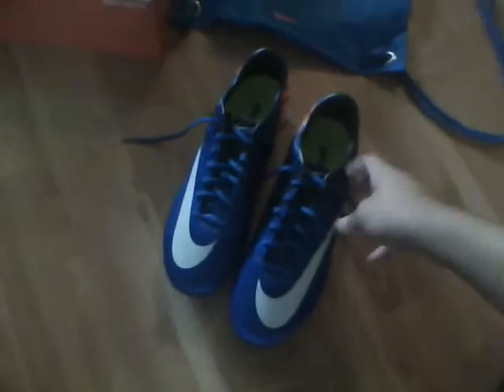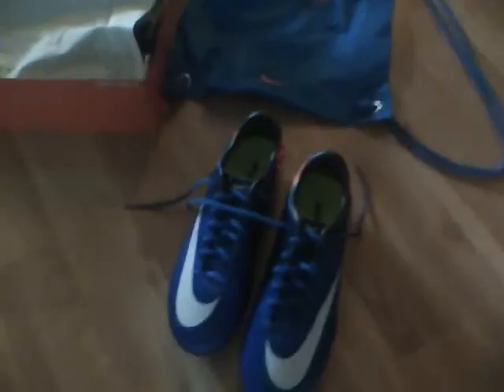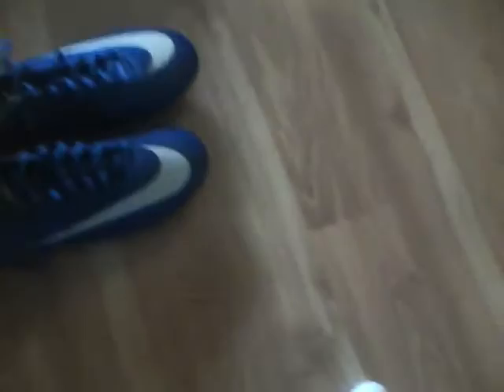New Nike Mercurial Vapor VII's (Photo Blue/Platinum/Orange)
My new Nike Mercurial Vapors, got them a couple days ago. Sadly couldn't do an unboxing because my mom had the iPod I do videos on and I couldn't resist unboxing them and trying them out the next day.